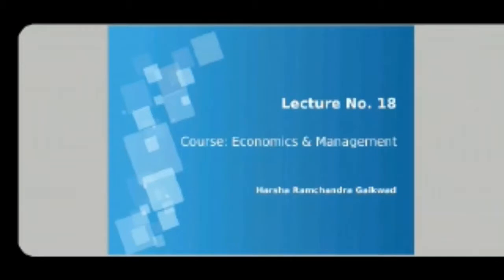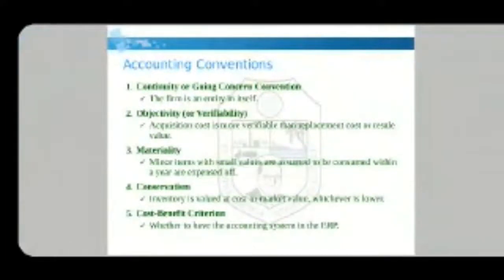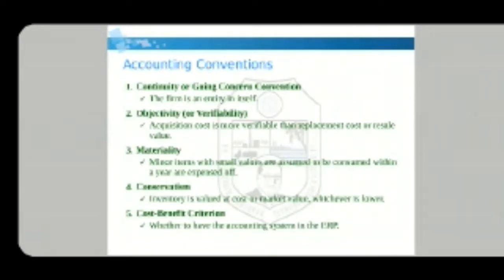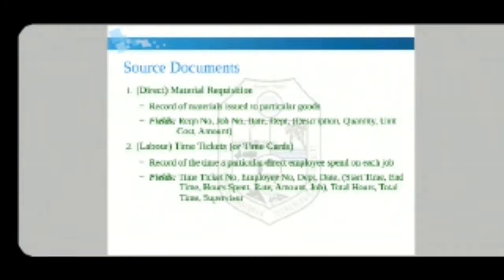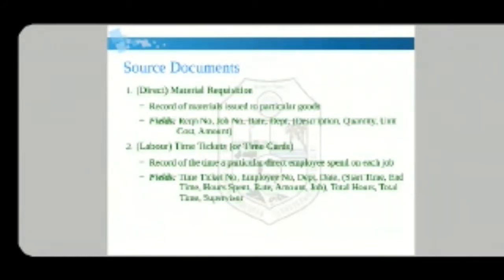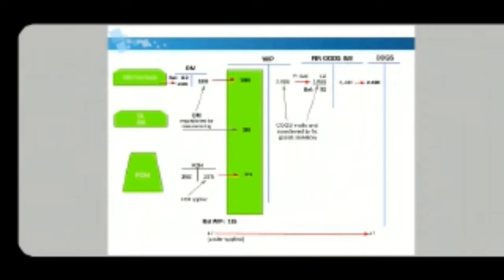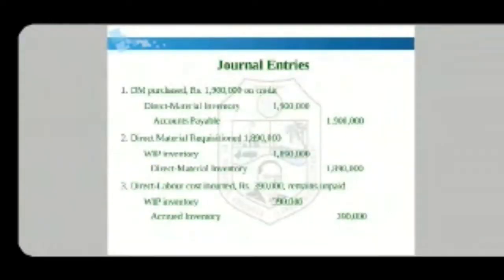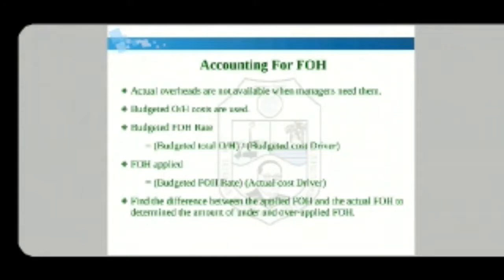Job Costing [Lecture No. 18]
This video covers the following points: Generally Accepted Accounting, Accounting Conventions, Job Costing, Principles (GAAP), Source Documents, Job-Cost Record (or Job-Cost Sheet or Job Order), Journal Entries, Accounting for FOH, Overhead Budget, Product Costing In Non-Profit Organization, Product Costing In-Service Organization, ABC in Non-Profit and Service Organization.